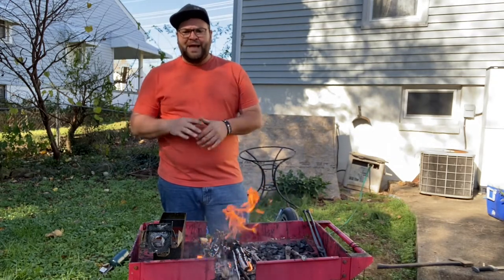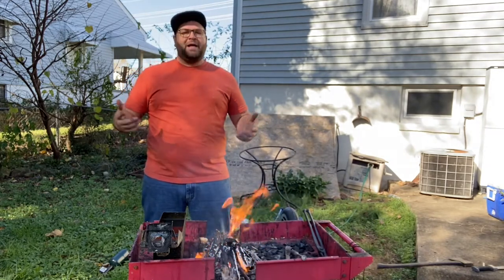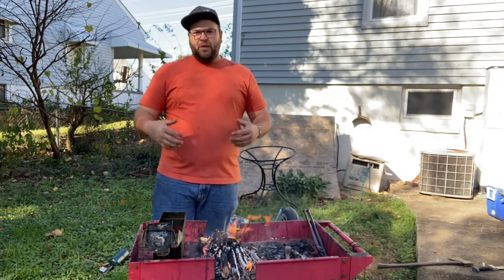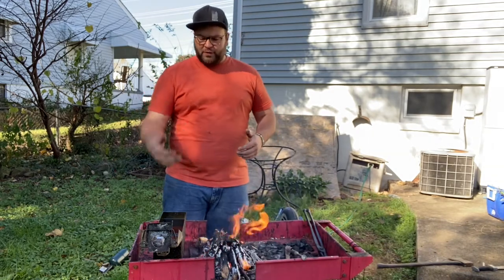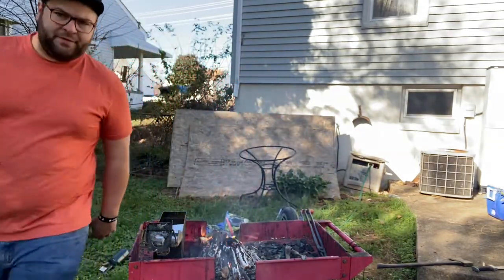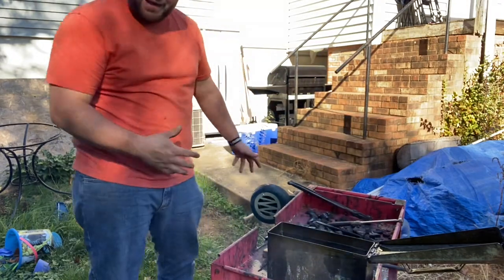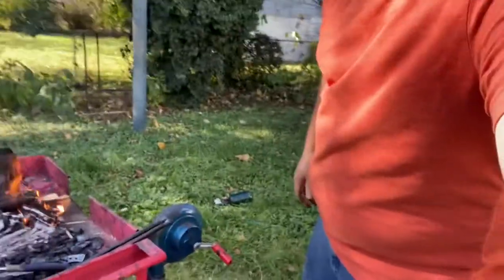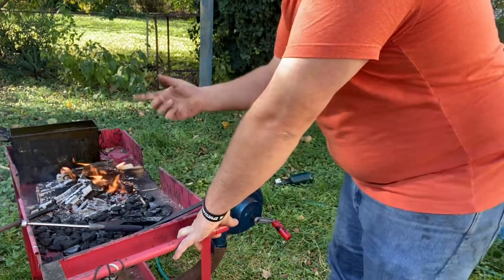Hand crank blower update